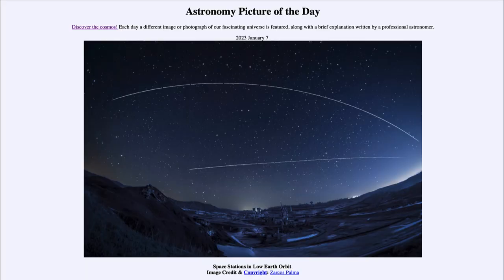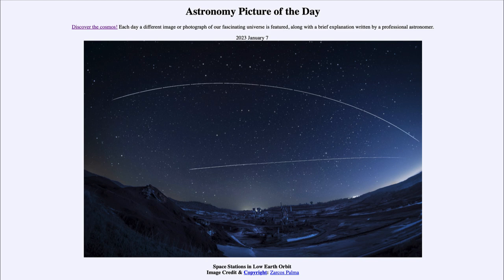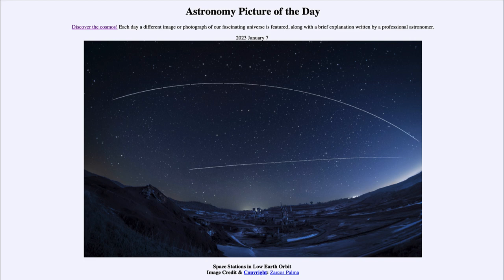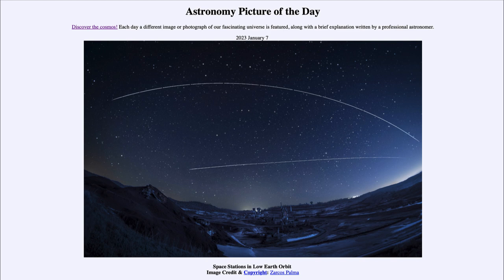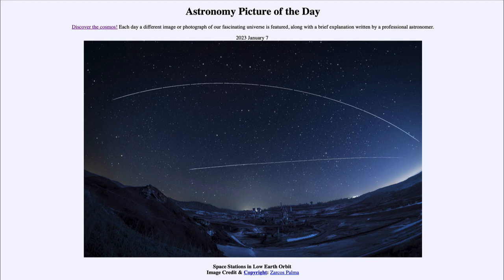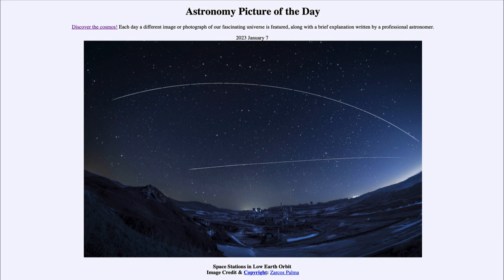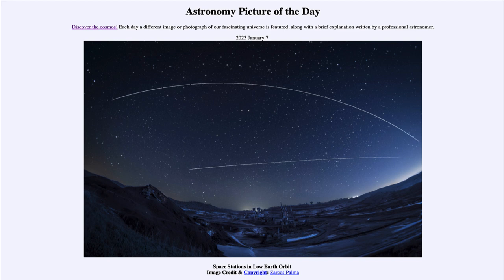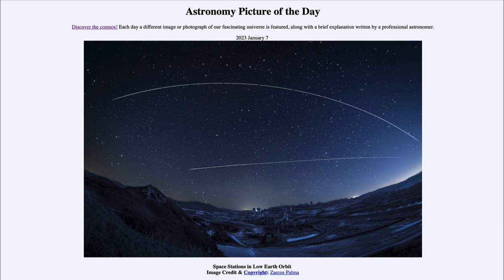2023 January 07 - Space Stations in Low Earth Orbit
In today's image, we see two space stations moving across the sky - The International Space Station below and the Tiangong Space Station above. These are both in low Earth orbit and circle Earth in less than two hours. In the sky, we see the Big and Little Dippers and the constellation of Cassiopeia, two circumpolar constellations for many northerly latitudes.